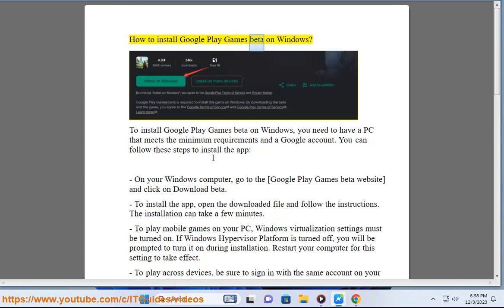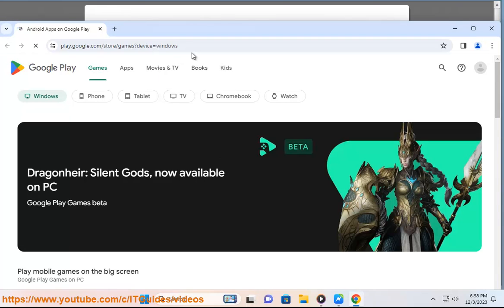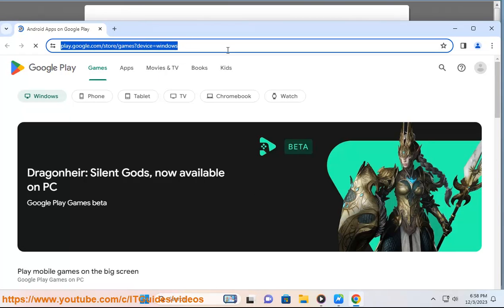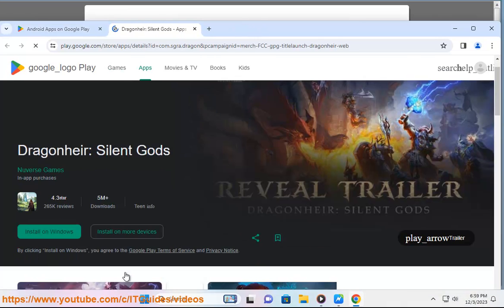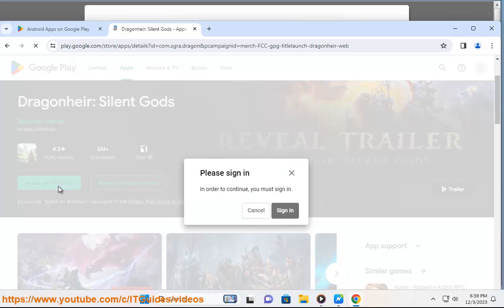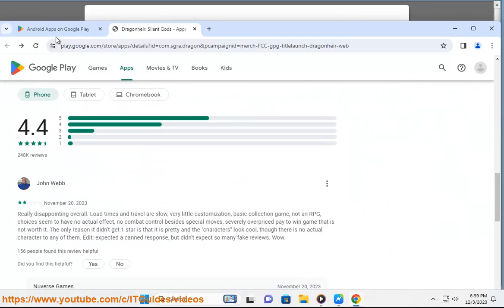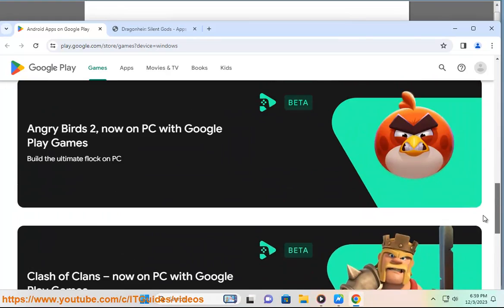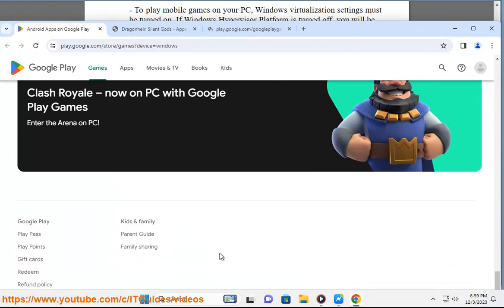Install Google Play Games beta on Windows